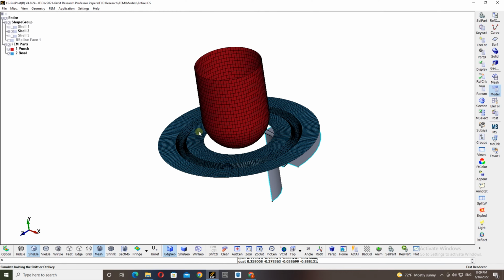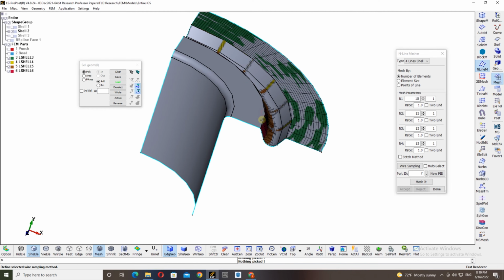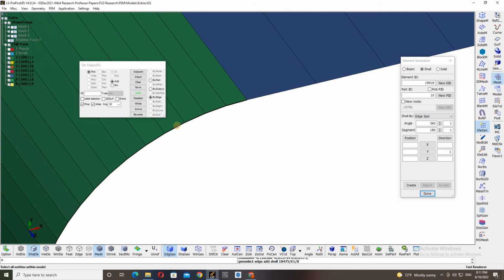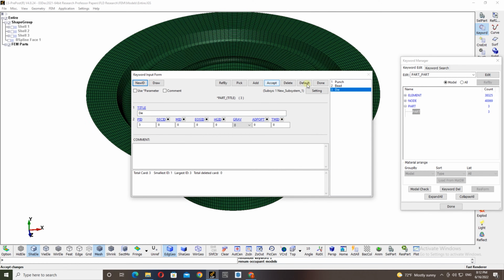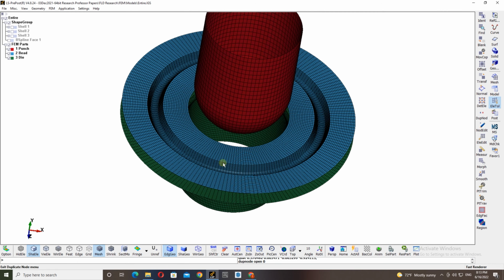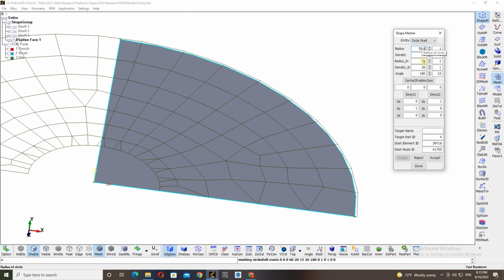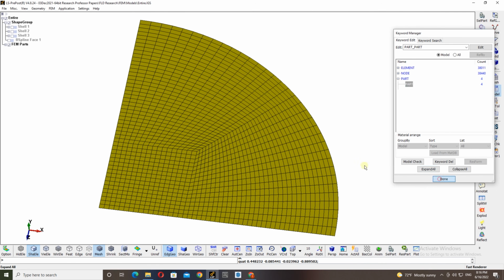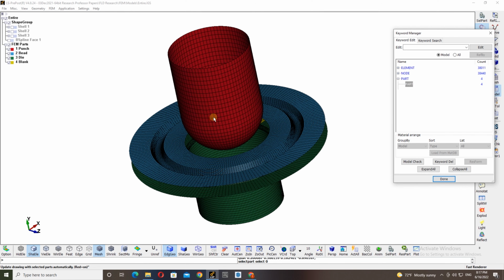LSDYNA Tutorial 12: Cylindrical Cup Drawing Test | Meshing Procedures | PART 3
Other contents in my YouTube channel.